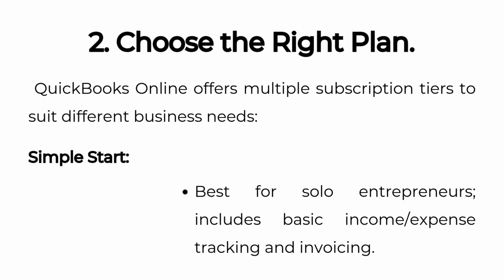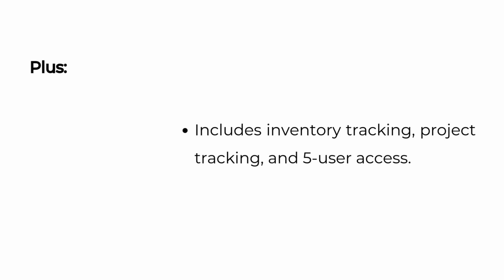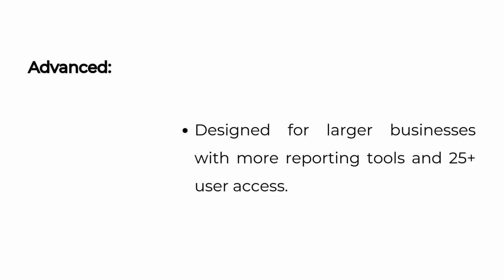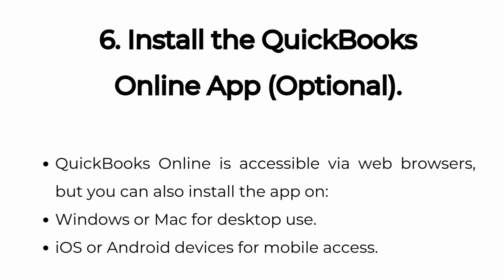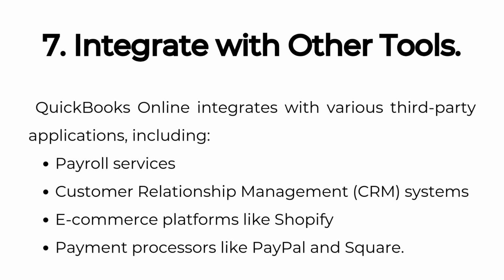How to Get QuickBooks Online?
In this video, learn how to get QuickBooks Online and set up your account with ease. QuickBooks Online is a cloud-based accounting solution designed to help businesses manage finances, track expenses, generate invoices, and prepare taxes.

00:00 Introduction
00:20 1. Understand What QuickBooks Online Offers
00:39 2. Choose the Right Plan
01:05 3. Sign Up for QuickBooks Online
01:23 4. Explore Free Trial Options
01:35 5. Set Up Your QuickBooks Online Account
01:53 6. Install the QuickBooks Online App (Optional).
02:08 7. Integrate with Other Tools
02:23 8. Invite Your Team
02:37 9. Start Using QuickBooks Online